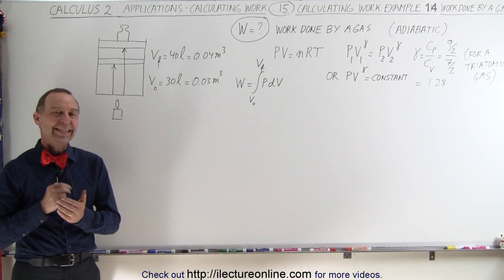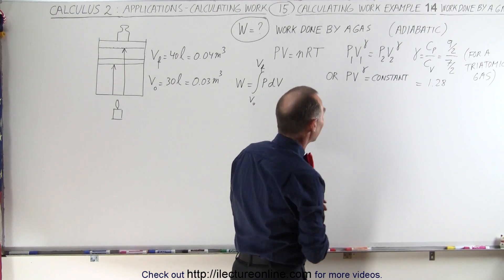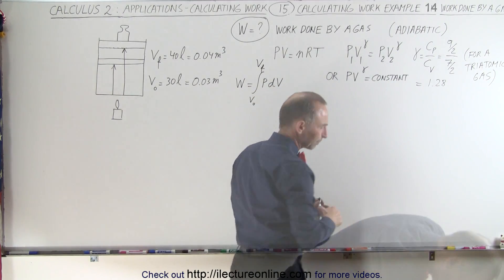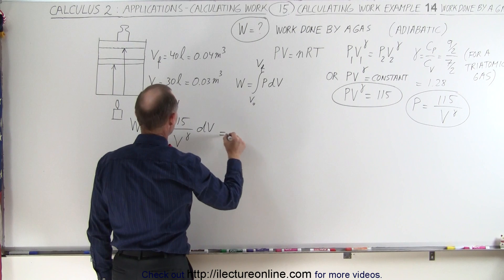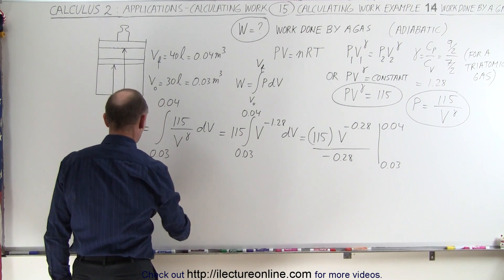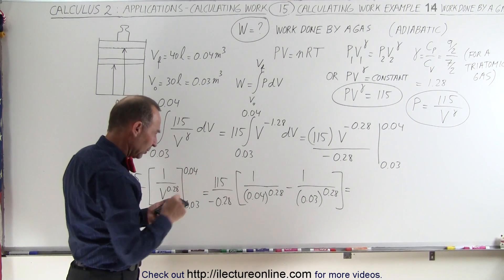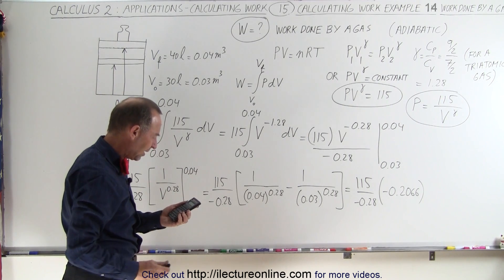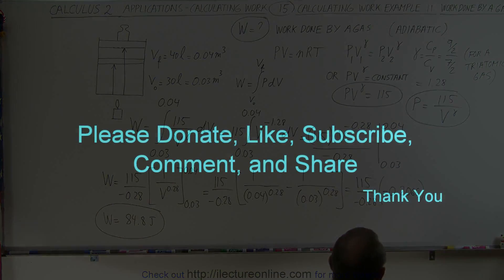Calculus 2: Applications - Calculating Work (15 of 16) Calculating Work Ex. 14: Work Done by a Gas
In this video I will calculate W=? of heating gas (adiabatic) as it expands from a volume of 30 to 40 liters.